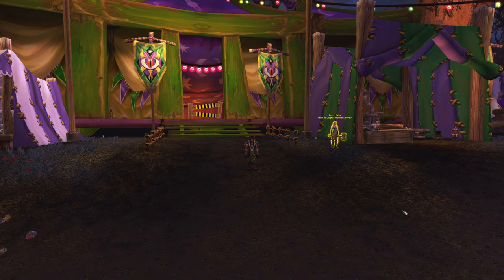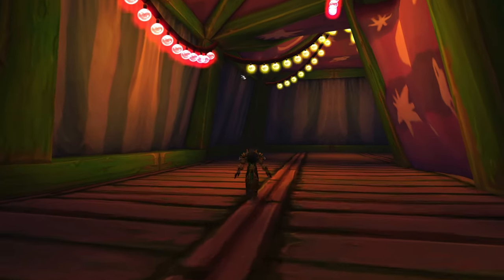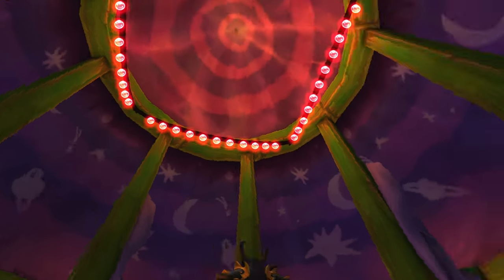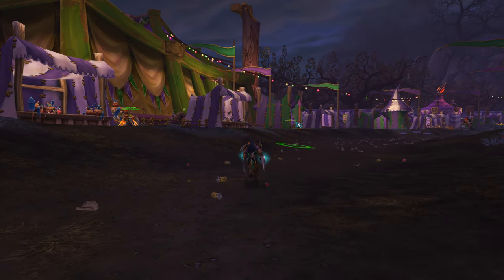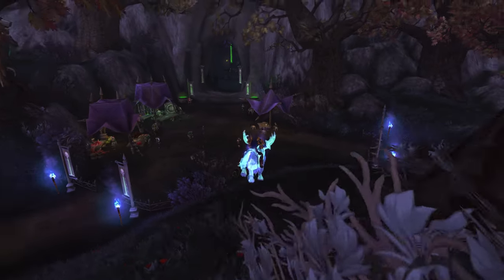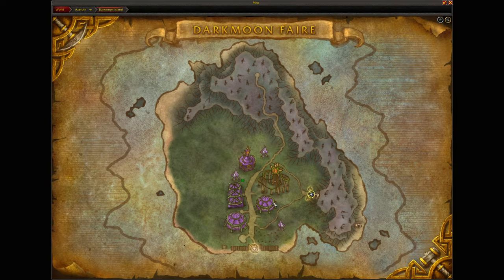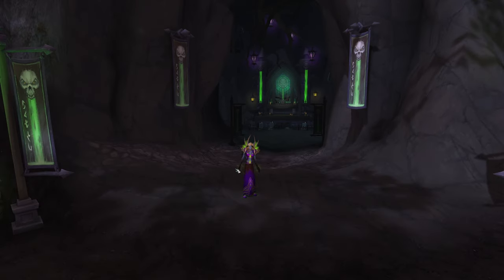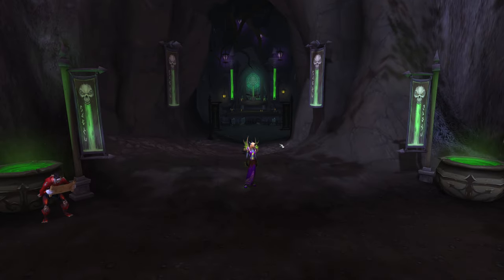World Of Warcraft: Darkmoon Faire Whats IN HERE?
Join us as we explore the exciting world of the World of Warcraft's Darkmoon Faire! Find out what amazing treasures and surprises await you in this magical carnival. From games to rewards to rare items, this is one event you won't want to miss! Come discover what's in store at the Darkmoon Faire in World of Warcraft.